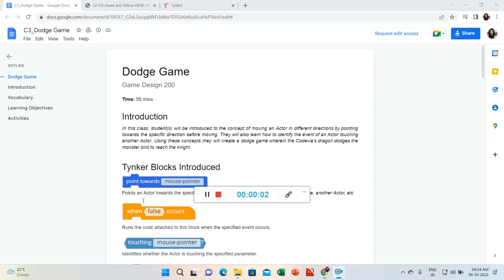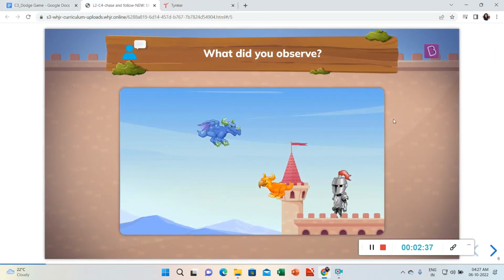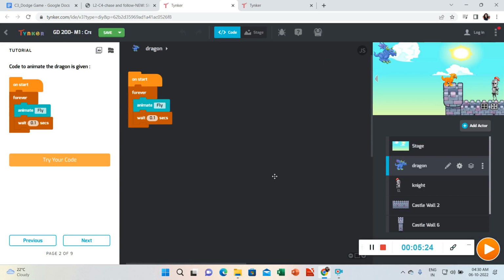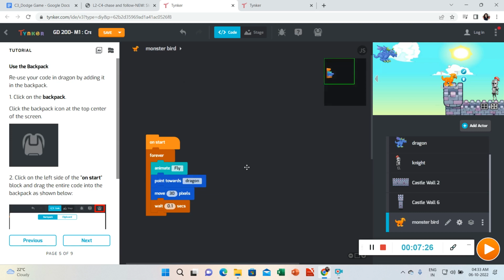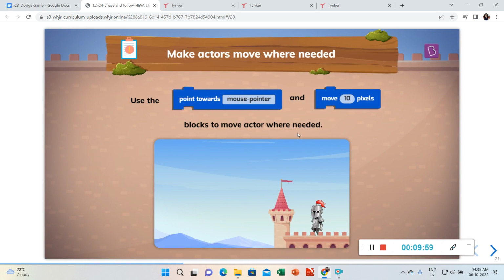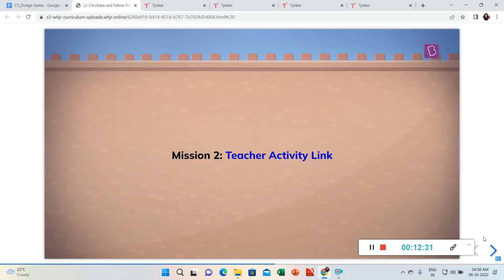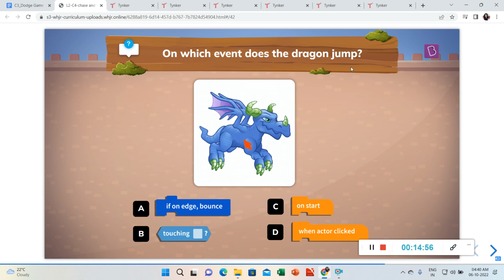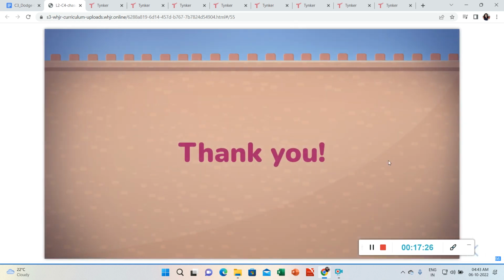Dodge game in Tynker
"Get ready to test your reflexes and agility in this exciting Dodge Game built using Tynker! Dodge obstacles, collect power-ups, and challenge your friends to see who can survive the longest. With colorful graphics and thrilling gameplay, this Tynker Dodge Game will keep you on the edge of your seat. Customize your character, choose your level of difficulty, and embark on an epic dodging adventure. Can you reach the top of the leaderboard and become the ultimate dodge champion? Play now and find out!"